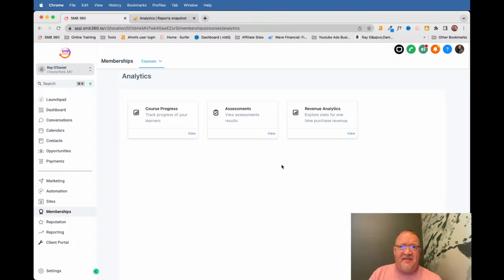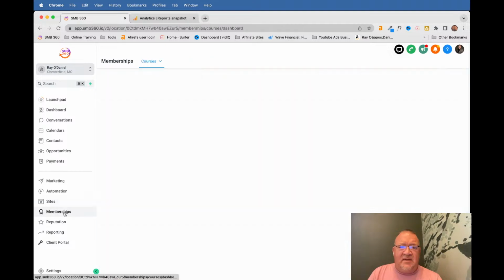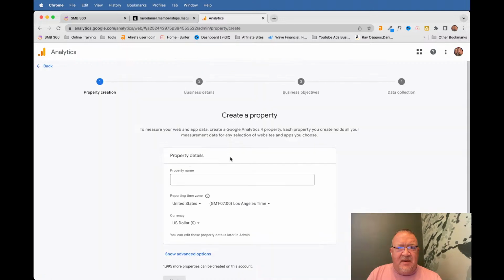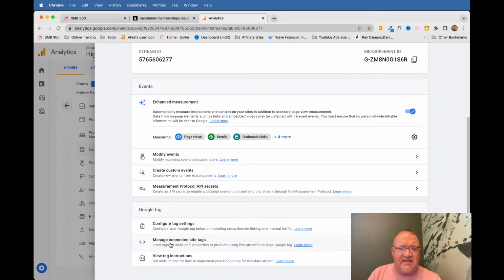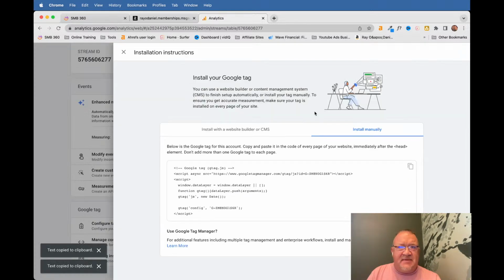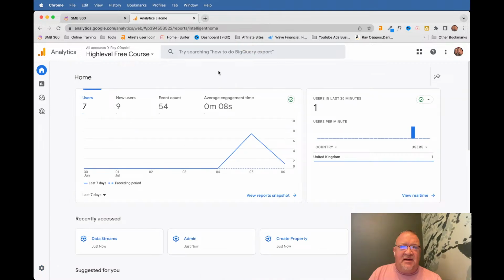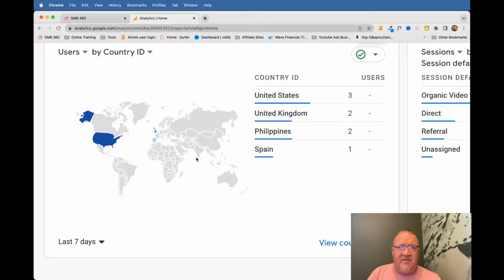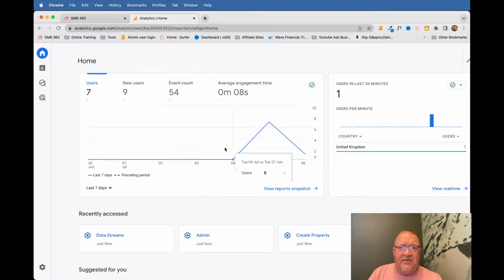Highlevel Membership Signup Tracking - Revealed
I am going to show you in this training how to setup your GoHighlevel membership tracking up to show the number of new users signing up each day and where they are from. This is a very specialized training for course creators and people making any offers from the GoHighlevel platform.